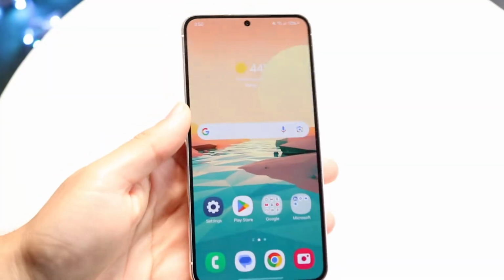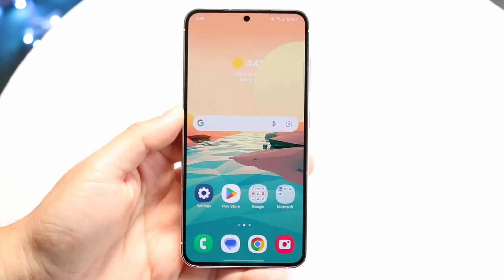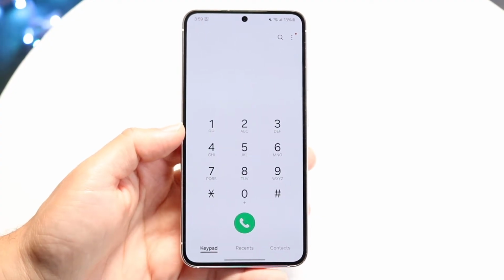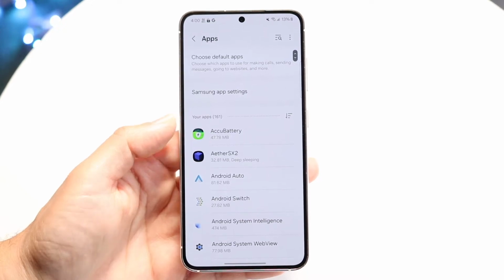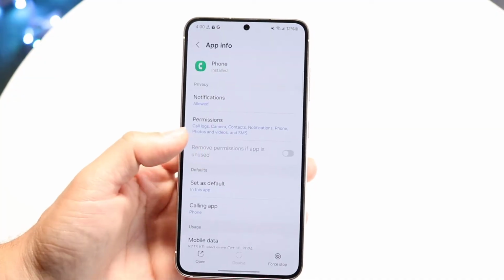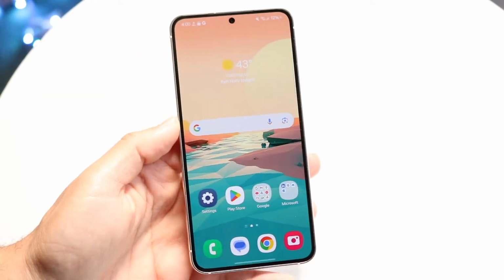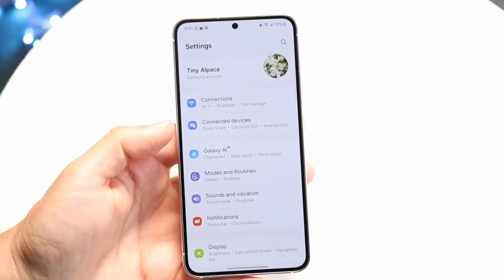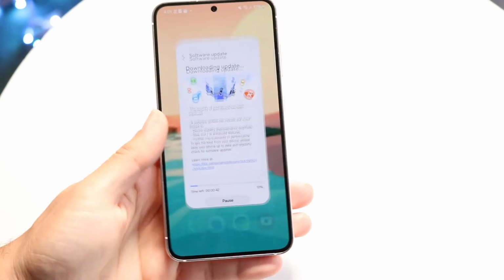How To FIX No One Can Hear You On Android Call! (2025)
Here is exactly How To FIX No One Can Hear You On Android Call! (2025)